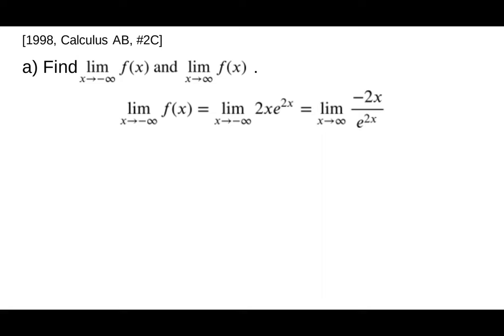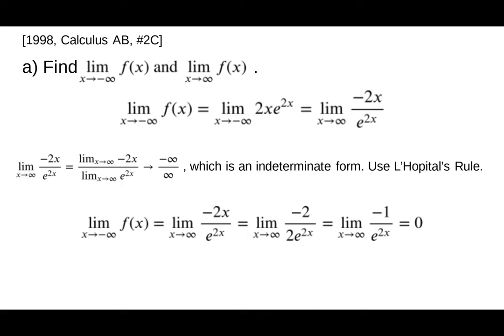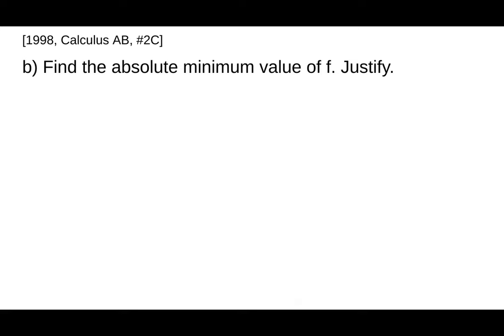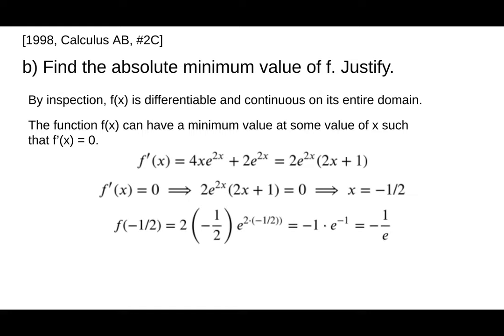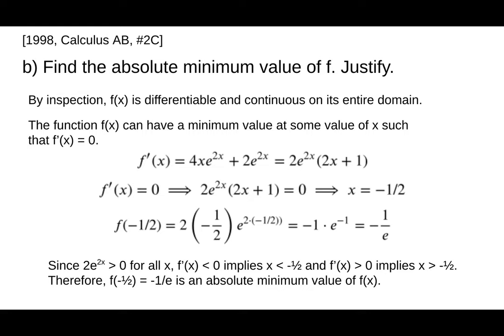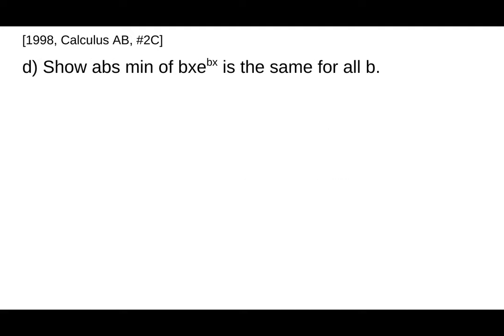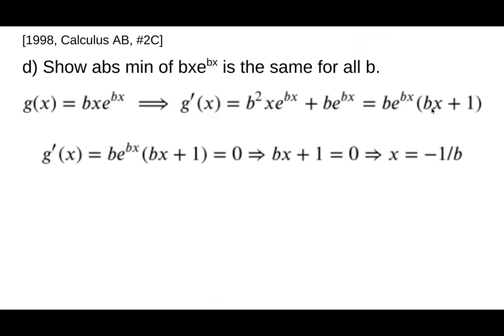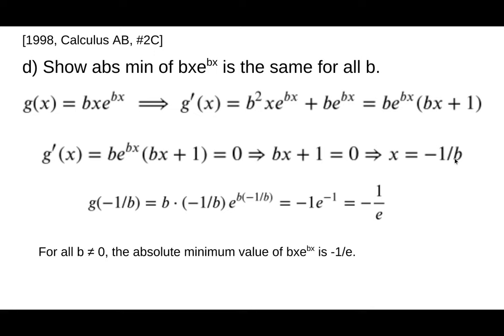AP Calculus AB - 1998